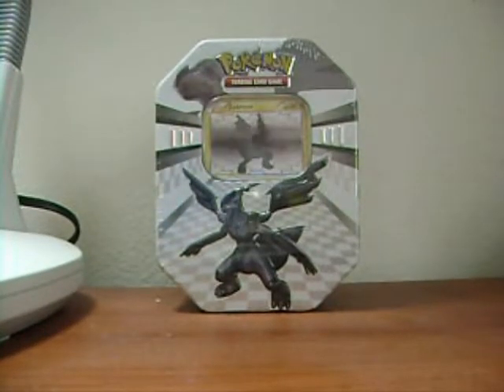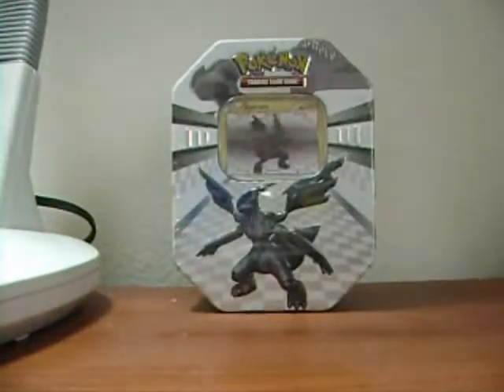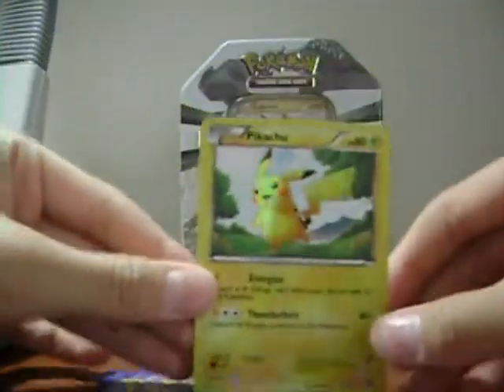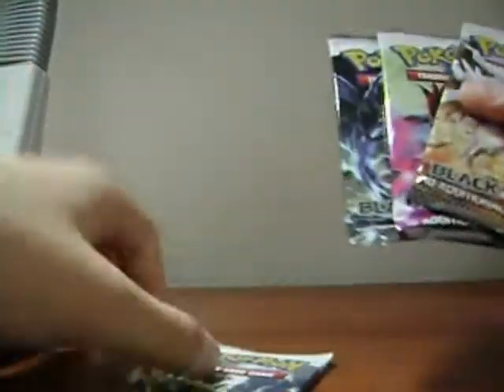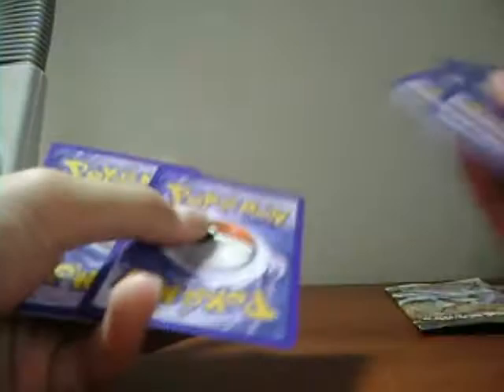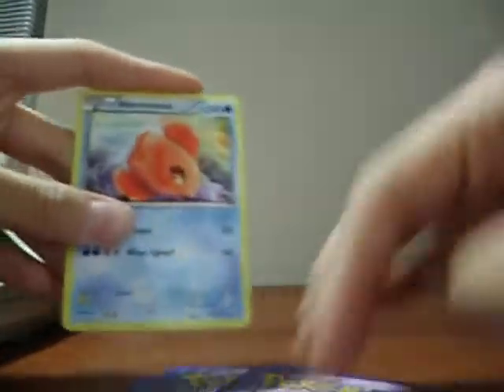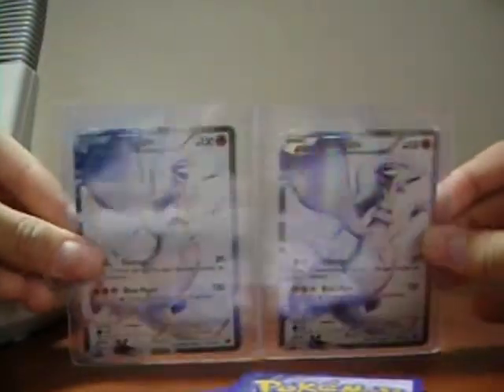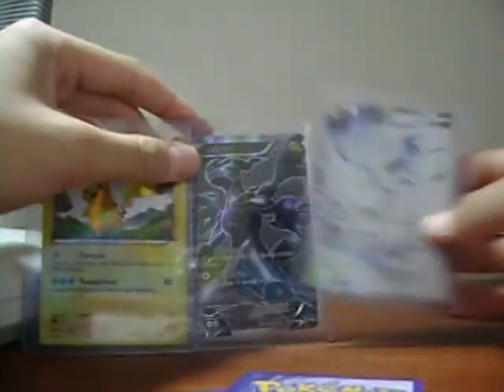Opening a Zekrom Black and White Tin + 1 Black and White Booster Pack (Amazing Pulls!)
Really good pulls. I'm almost complete with this set. Can't wait :D If you like Black Ops Zombies, go to ZombiesVA channel, its me and my friend playing zombies.

AUDIO, GAME, VIDEO, OR IMAGE ARE CREDITED TO THEIR RESPECTFUL OWNERS